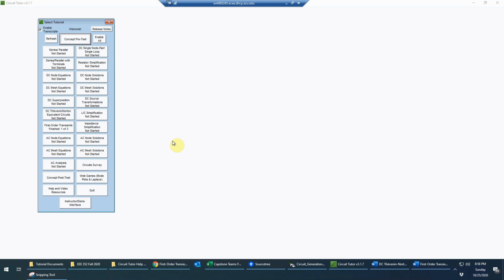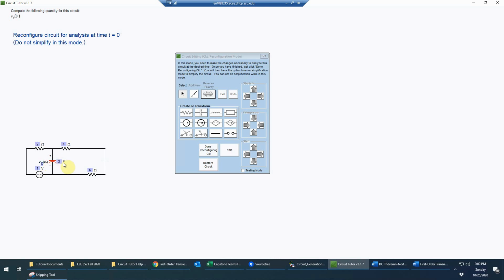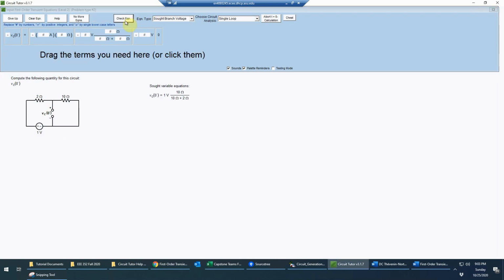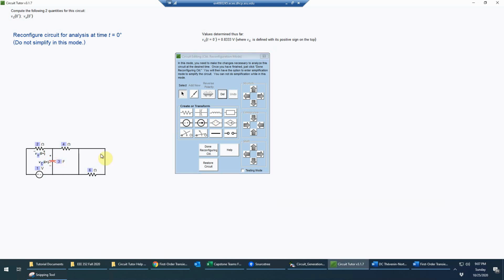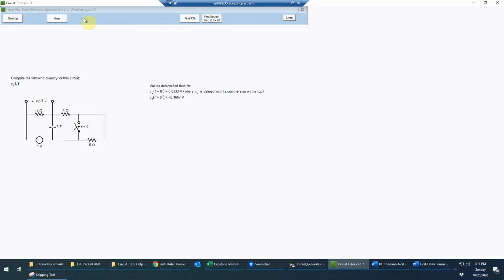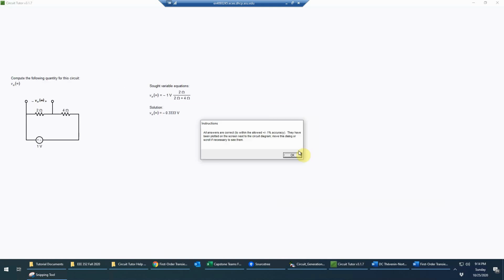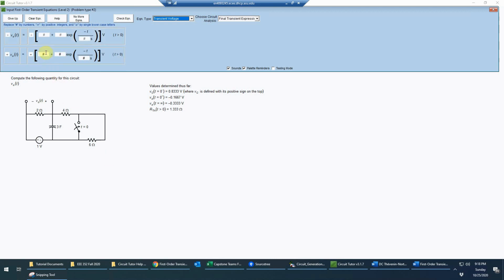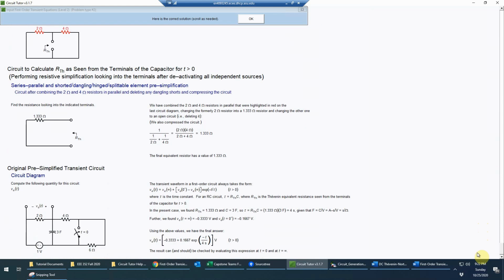First Order Transients Level 2 Problem Type 2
Help for the First-Order Transients game in Circuit Tutor, Level 2, Problem Type 2 (RC circuits).